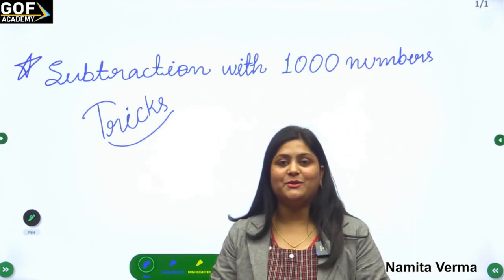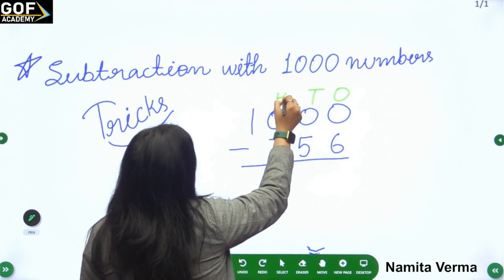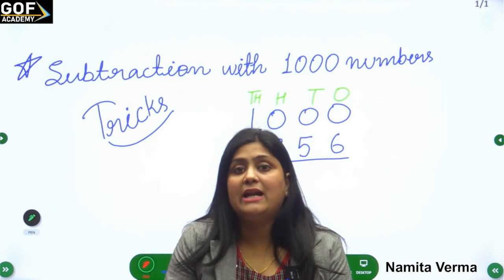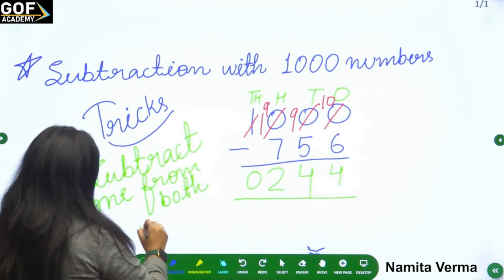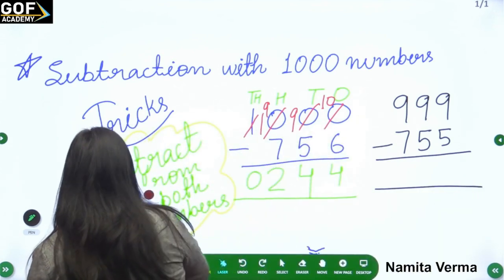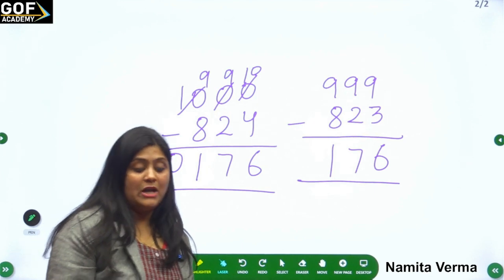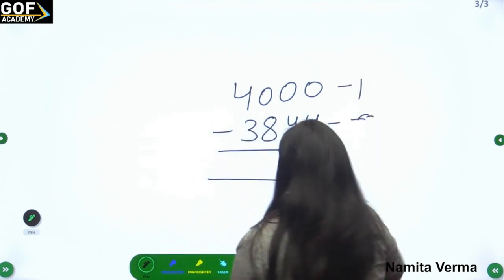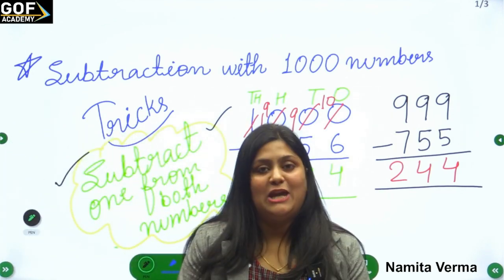Subtraction with 1000 numbers | Tricks to solve easily | Namita Verma | GOF Academy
Do you find it hard to subtract  from 1000?
Because it has lots of regrouping and some time we got confused. Let's learn a trick to solve it quickly. This tricks will go with 4 digits and 3 digits numbers too. With this trick you can calculate faster.